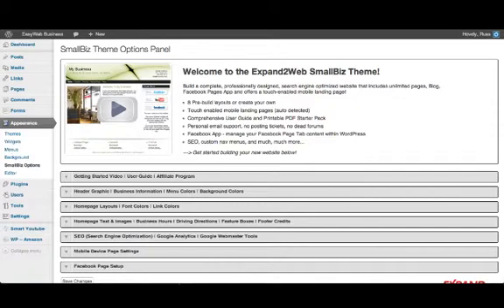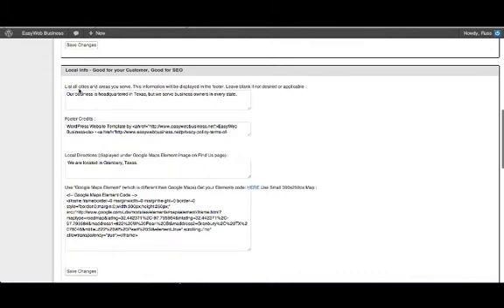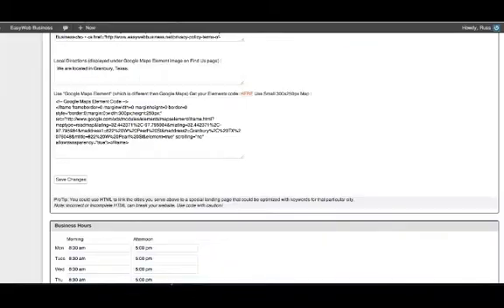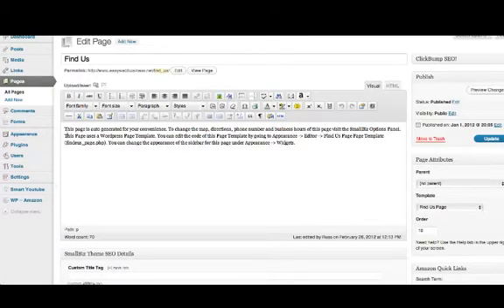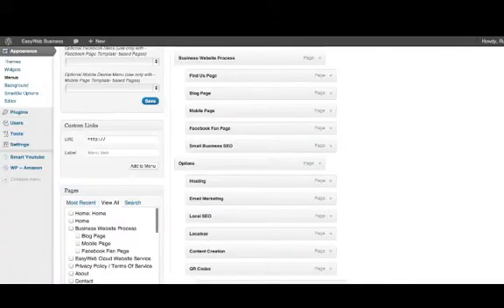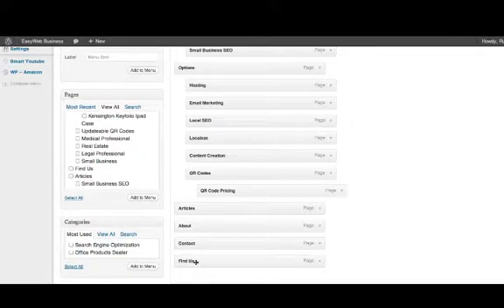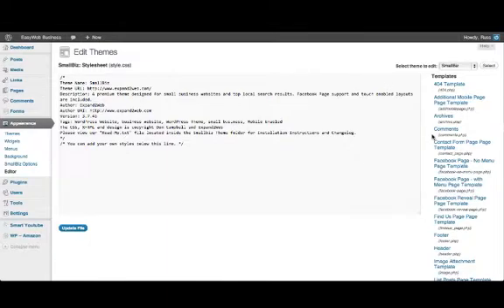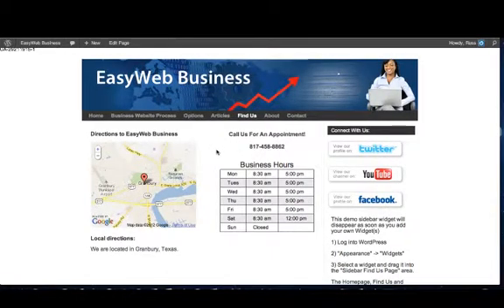EasyWeb Find Us Page Training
Local search engine optimization and features like Find Us pages make it perfect for customers and prospects.